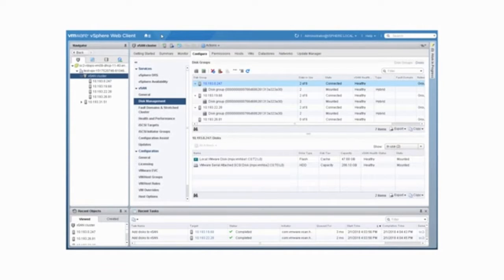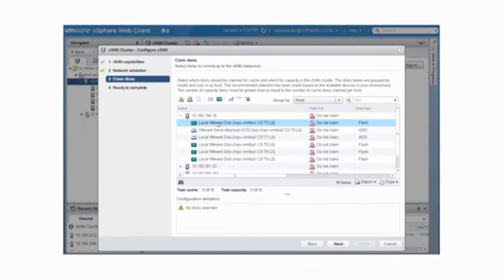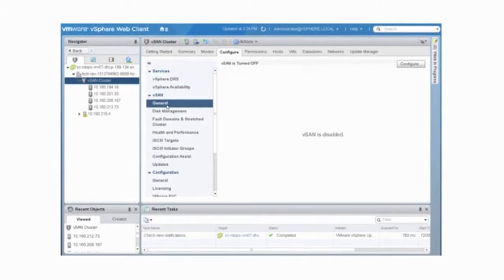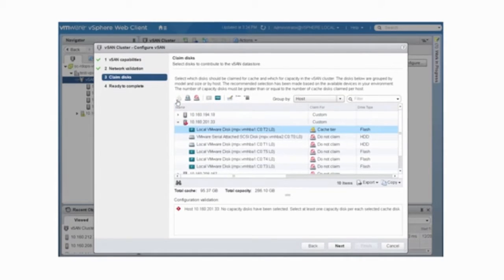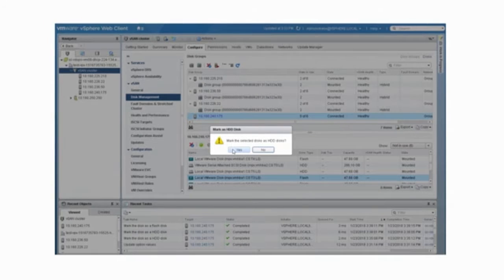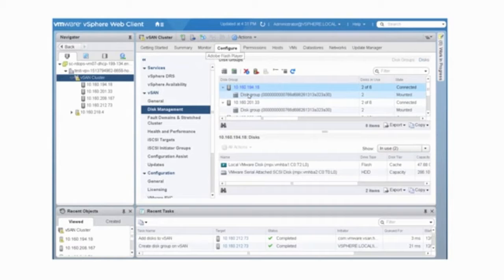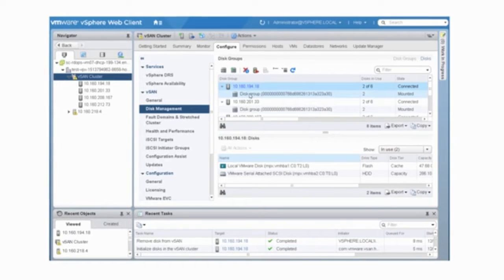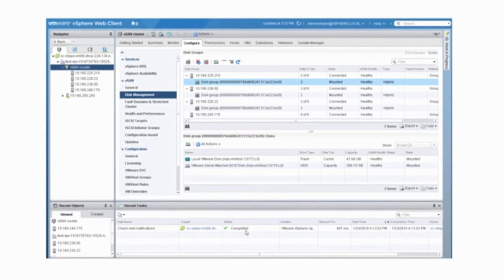Claiming Storage Devices for vSAN